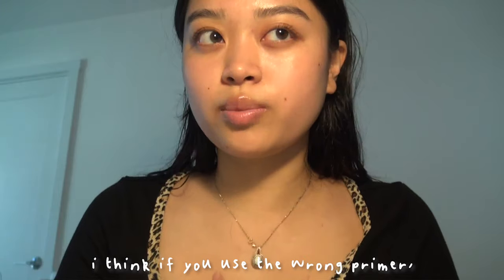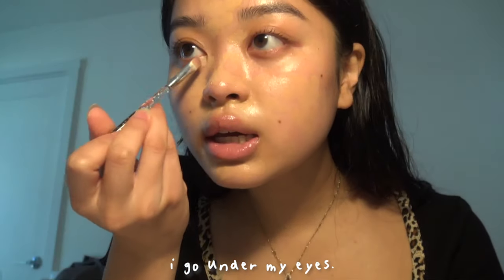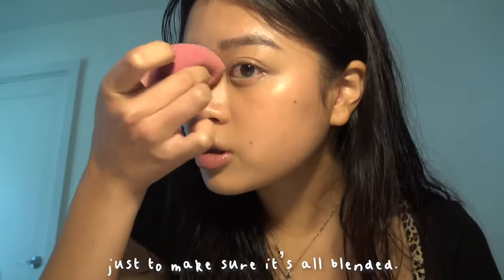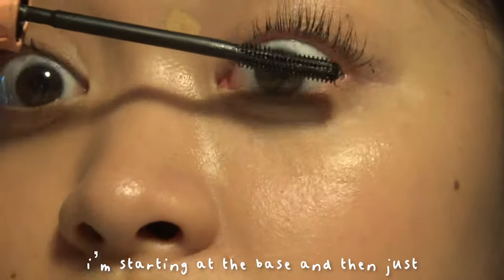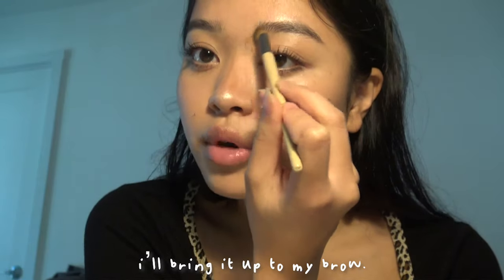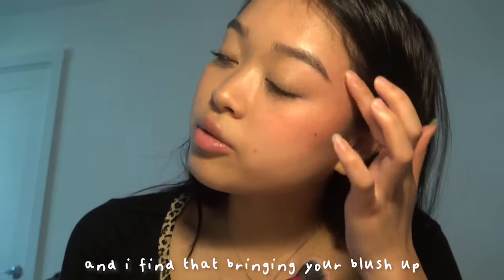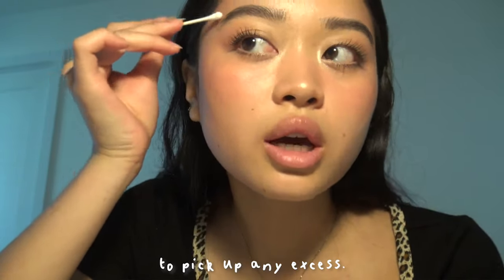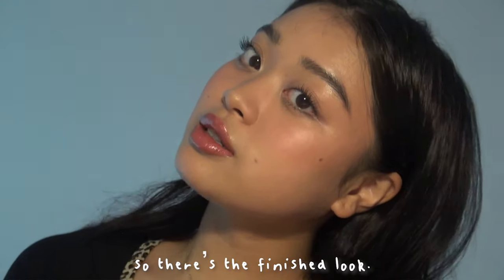daily make up tutorial ♡ soft, dewy, glowy look for beginners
HELLOOOOOO!!

finally, my first makeup tutorial :D i wanna do more complex looks in the future... hopefully some graphic eyeliner looks once i improve. finals were horrifying and distasteful but now it is SUMMER! so very excited for the next few months :P

products mentioned:
- MILK hydro grip hydrating makeup primer
- MILK flex concealer
- ESTEE LAUDER pure color long lasting lipstick
- DIOR addict stellar lip gloss

cheers,
trang

- teapot, snow, rose, highball, bored, bake a pie, forest, apricity, daily